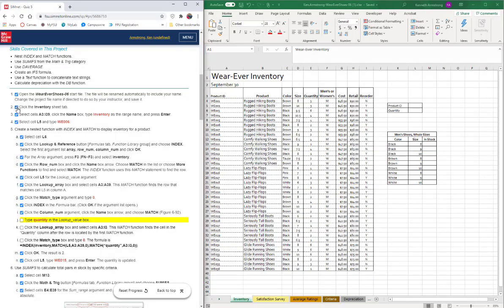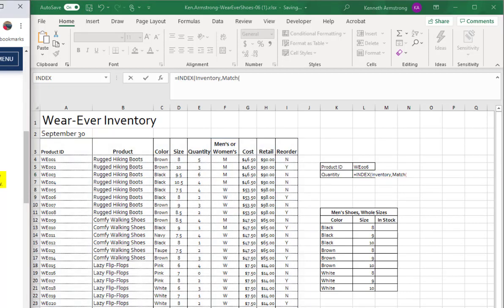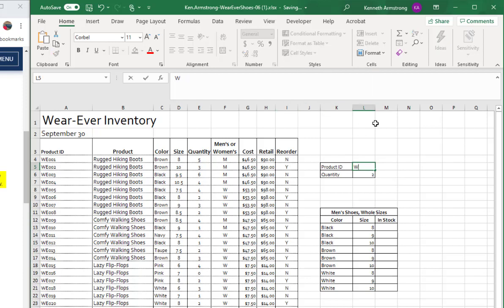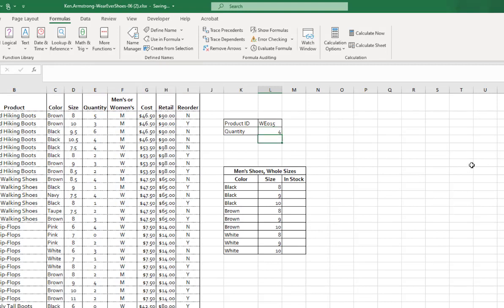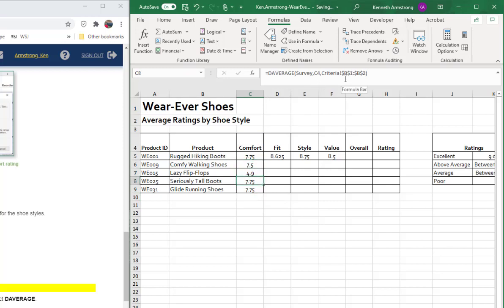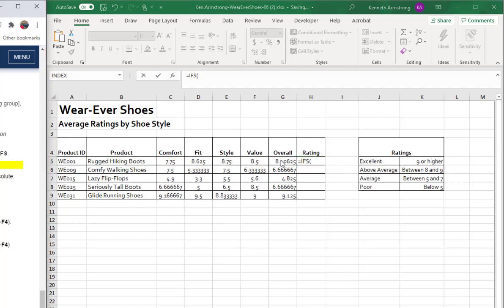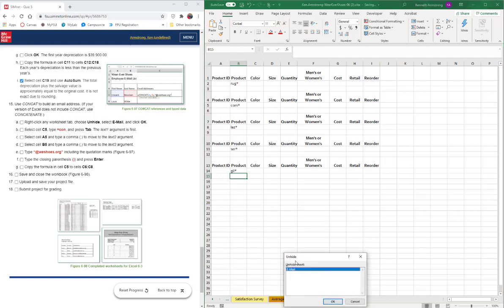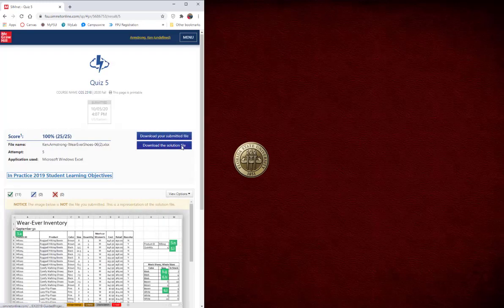Q5 SIMnet Walkthrough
This video walks you through the creation of the SIMnet Quiz 5 for CGS2518.